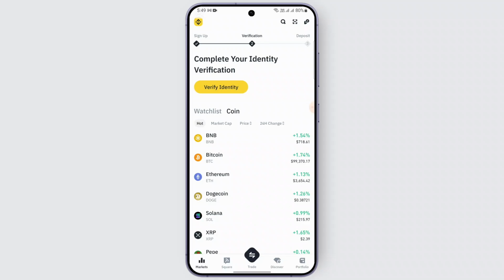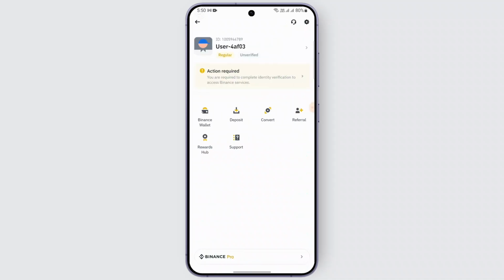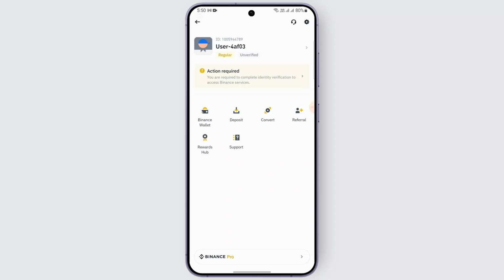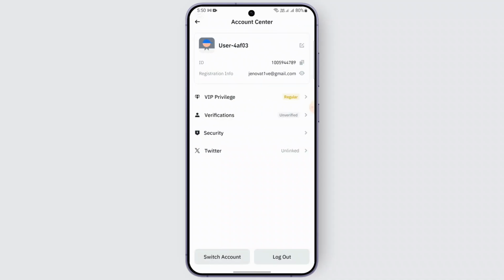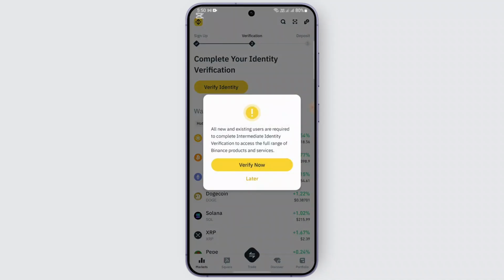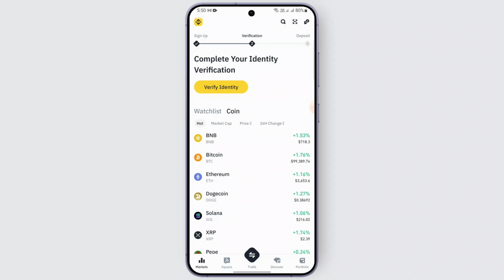How to Find Binance User ID in the Binance App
Need to find your Binance user ID for verification or support purposes? This video will guide you through the simple steps to locate your Binance user ID directly from the Binance app. Whether you're asking, "Where is my user ID on Binance?" or need assistance with finding it, this tutorial has you covered. Watch now to learn how to easily find your Binance user ID in the app!

Timestamps:
00:00 How to Find Binance User ID in the Binance App
00:10 Steps to Locate Your Binance User ID